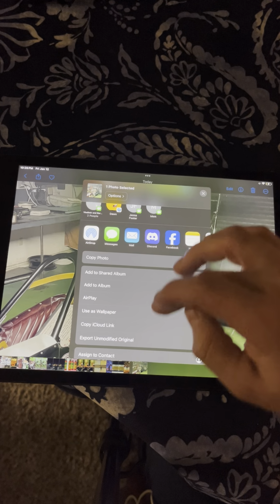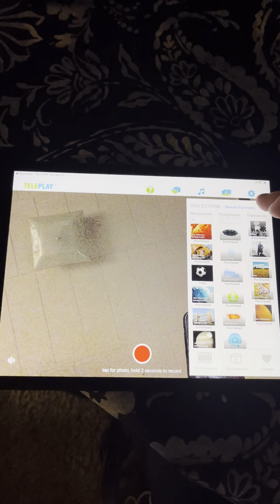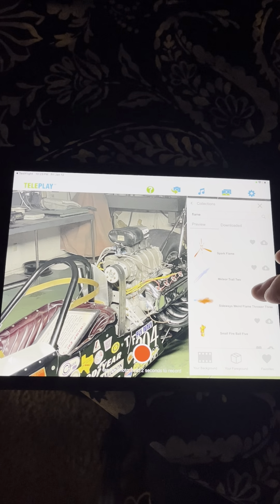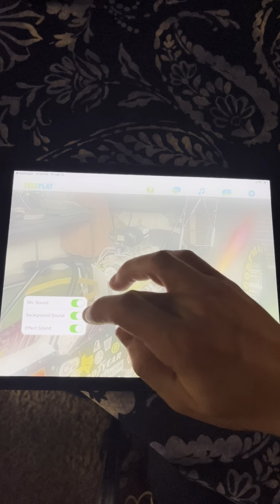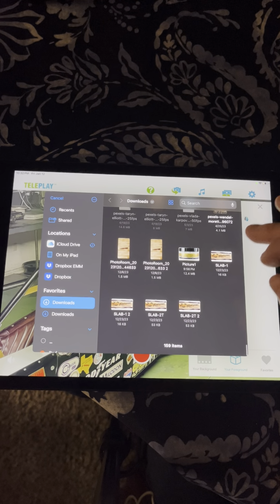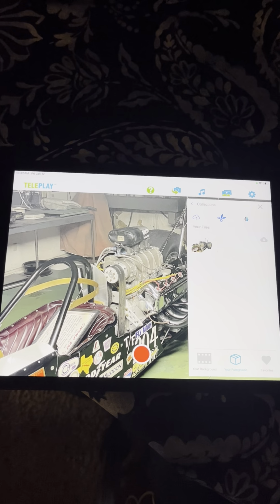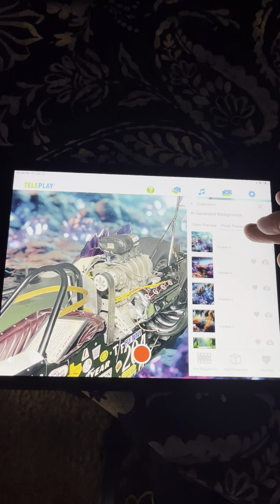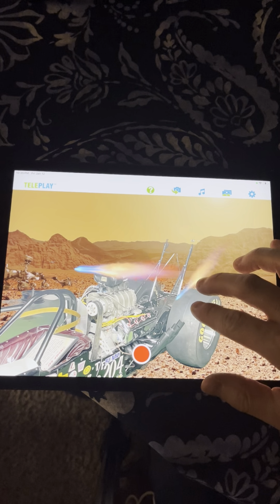Car in PicPulse iOS